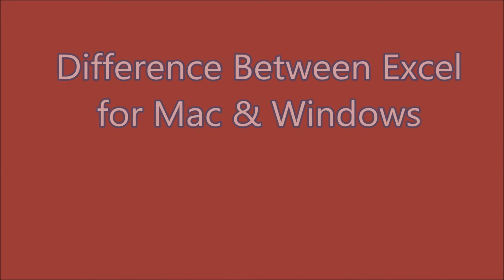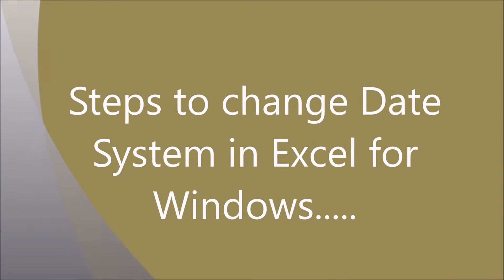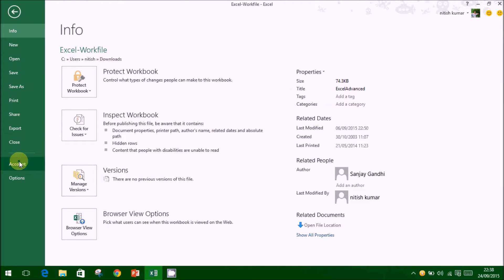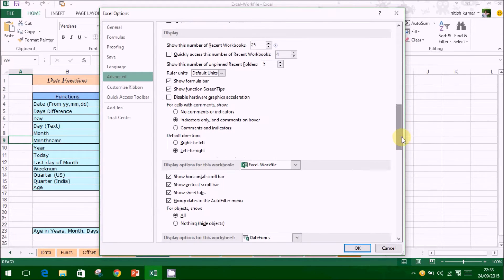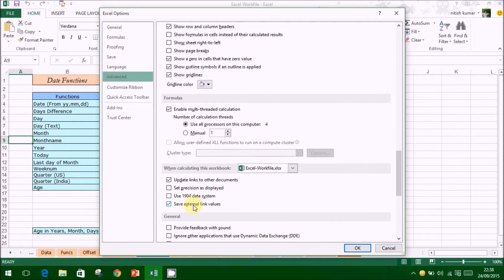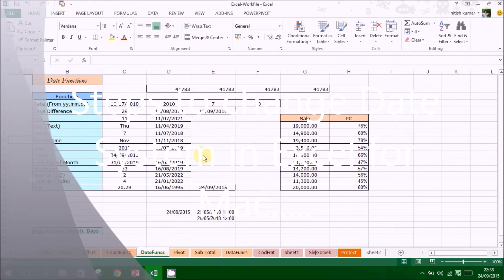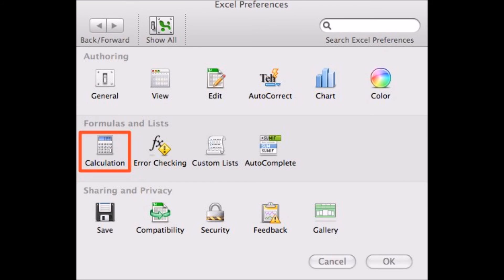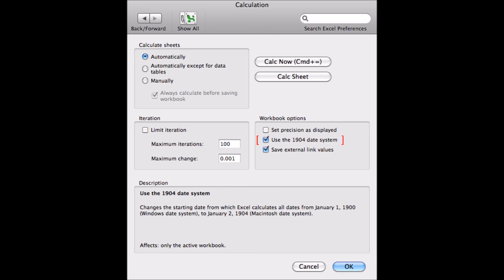How to Transfer Excel Files Between Mac and Window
Reason of Error in file Transfer

Excel for Mac uses the 1904 date system and Excel for Windows uses the 1900 date system. This means that when you type the serial number 1 in Excel for Mac and format it as a date, Excel displays it as 1/2/1904 12:00 a.m. Excel for Windows displays the serial number 1 as 1/1/1900 12:00 a.m.

If you transfer files from Excel for Mac to Excel for Windows, this difference in the date systems should not cause a problem, because the date system is stored in each file. However, if you copy and paste between files with different date systems that originated on different platforms, dates may be displayed four years and one day away from their correct date.

--- To change to the 1904 date system in Excel for Windows, follow these steps:
On the Tools menu in Excel 2003, click Options. In Excel 2007 and later go to Excel Options.
 In Excel 2007 and later click the Advanced option. Scroll down to When calculating this workbook: and select the Use 1904 date system checkbox.

--- To change to the 1904 date system in Excel for Mac, follow these steps:
On the Excel menu, click Preferences.
Under Formulas and Lists choose Calculation.
Under Workbook options click to clear the 1904 date system check box.